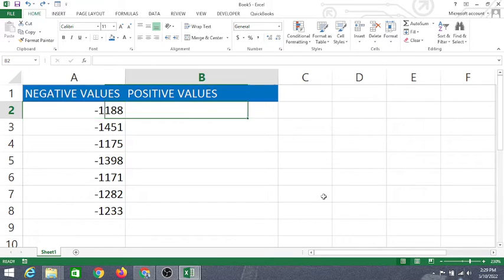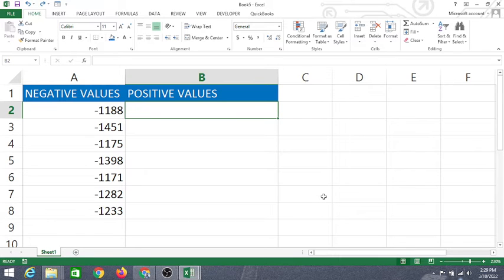converting negative numbers to positive in excel|convert negative number to positive excel trick # 4